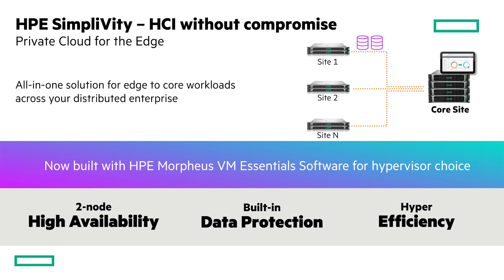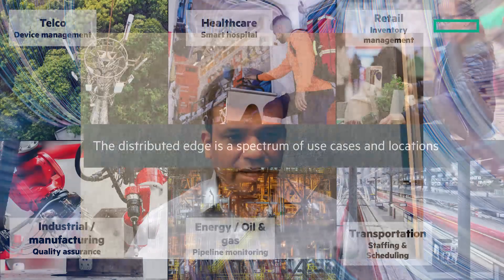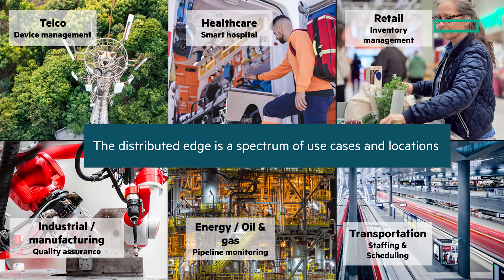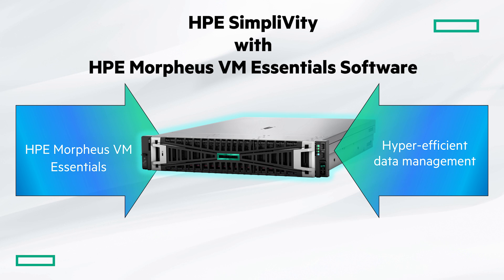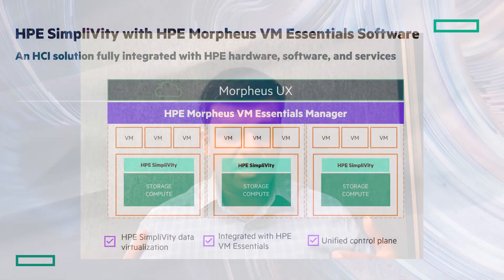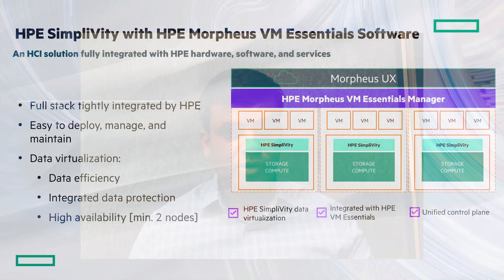HPE SimpliVity now includes HPE Morpheus VM Essentials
HPE SimpliVity now includes HPE Morpheus VM Essentials as an alternate hypervisor that will reduce costs. In this video, Calvin Zito discusses this exicting integration with Vinay Jonnakuti from the HPE SimpliVity product management team.